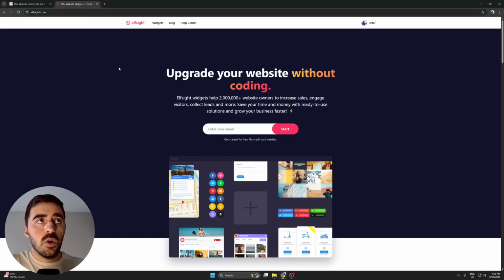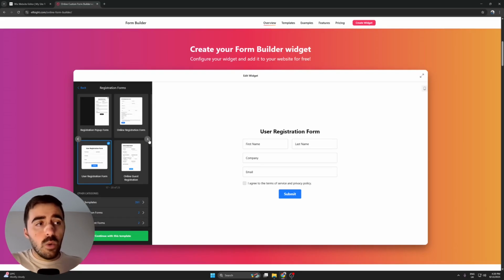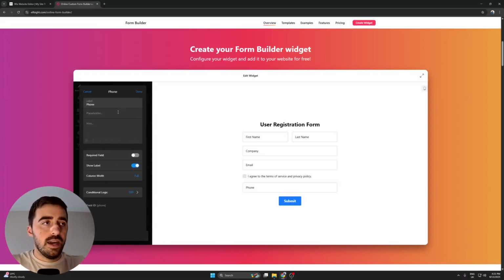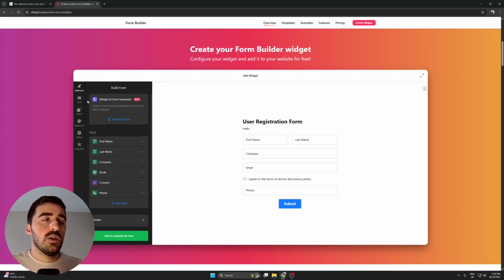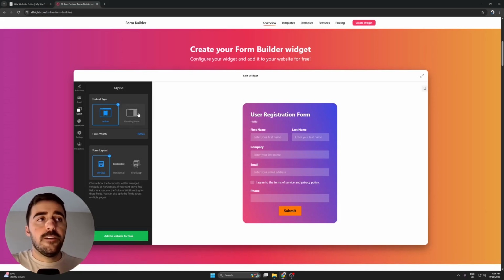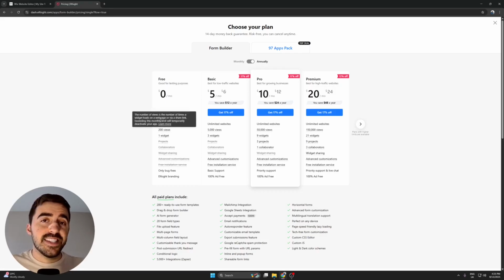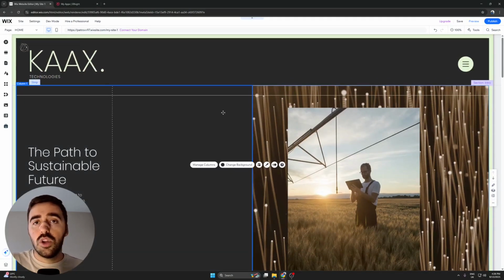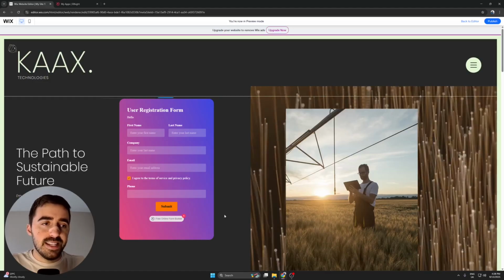How to Create Registration Form in Wix [STEP BY STEP]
In this video, I'm going to show you how to create registration form in Wix.